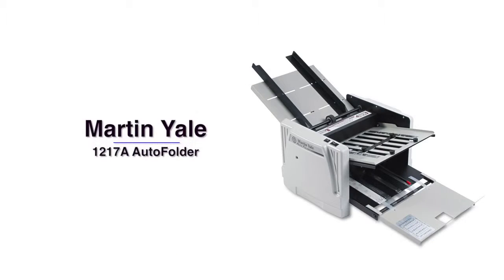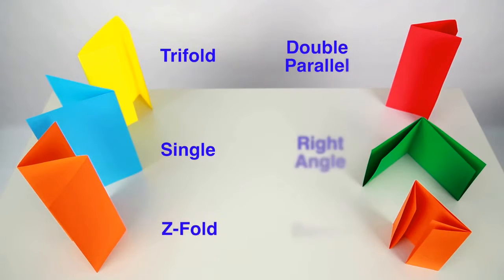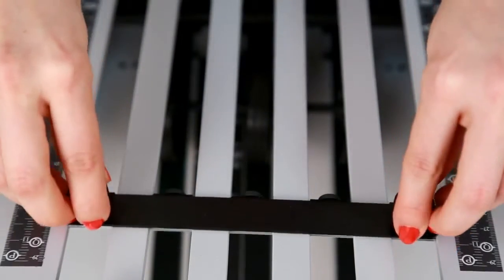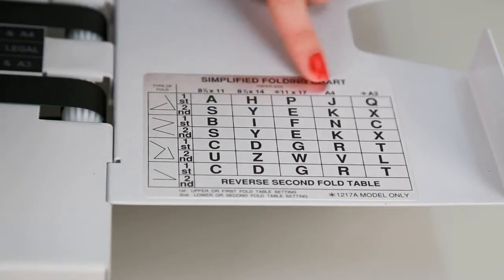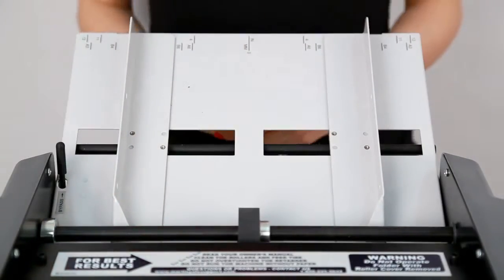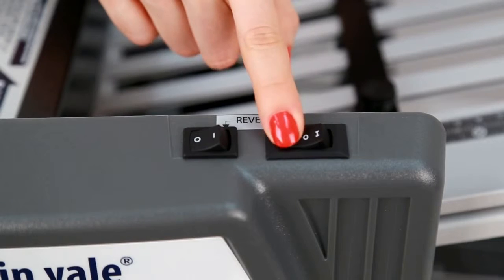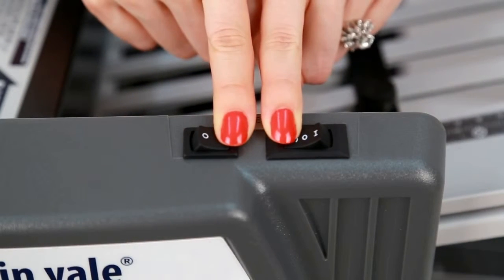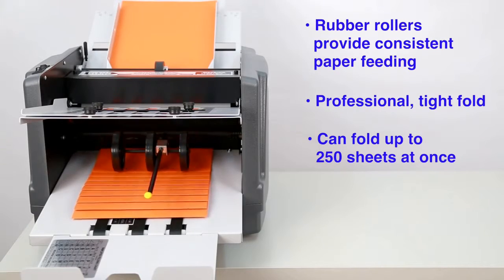Martin Yale 1217A AutoFolder